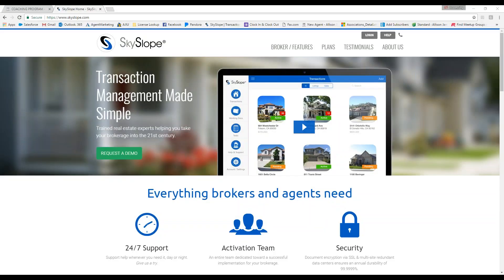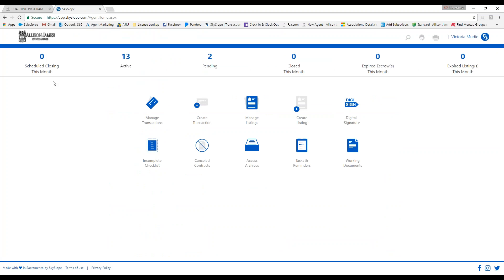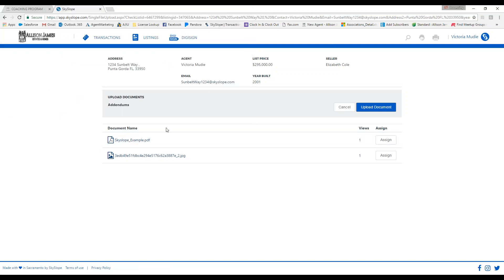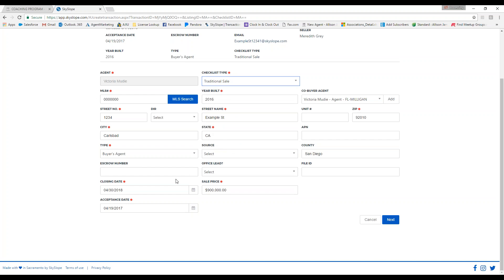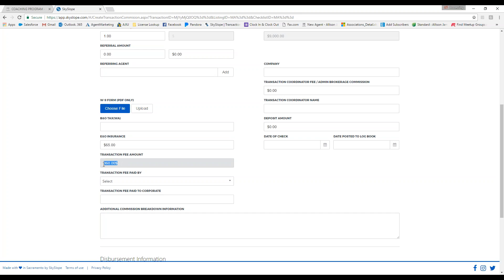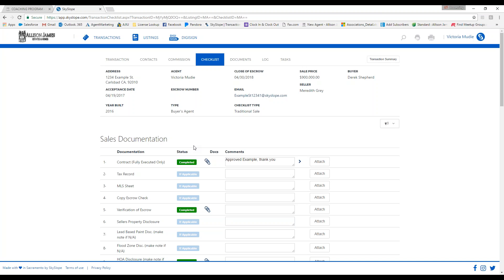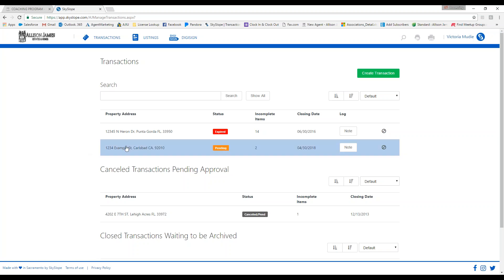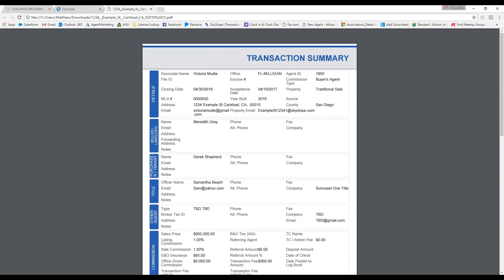Complete SkySlope Training